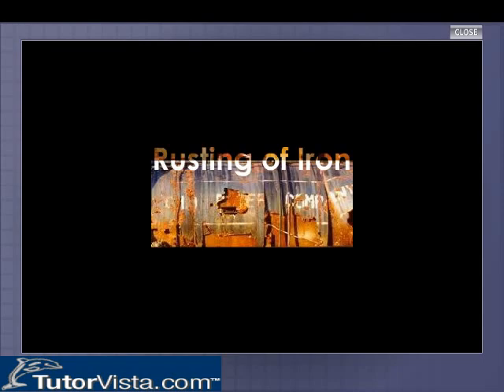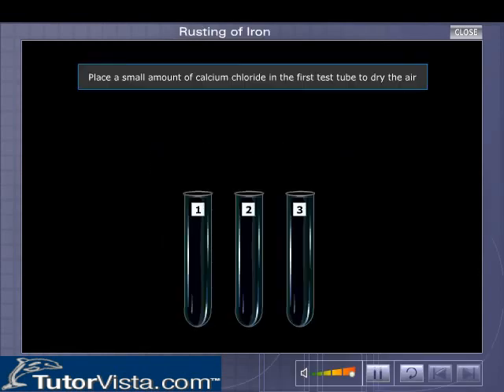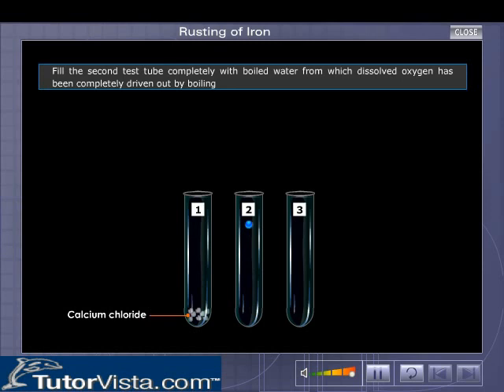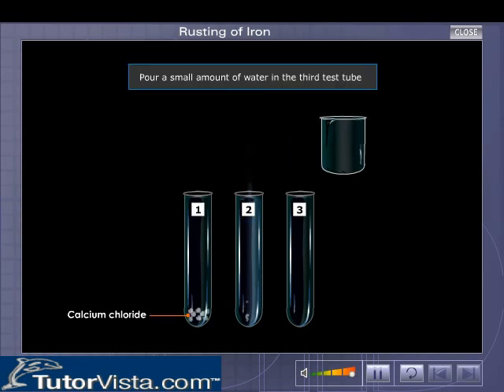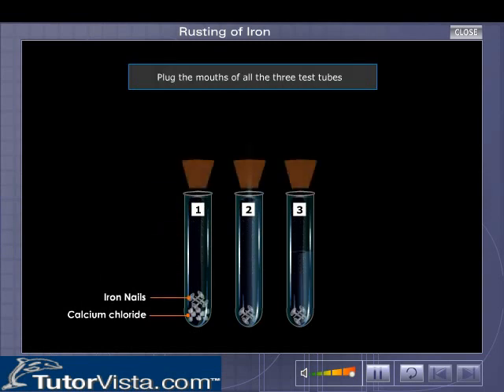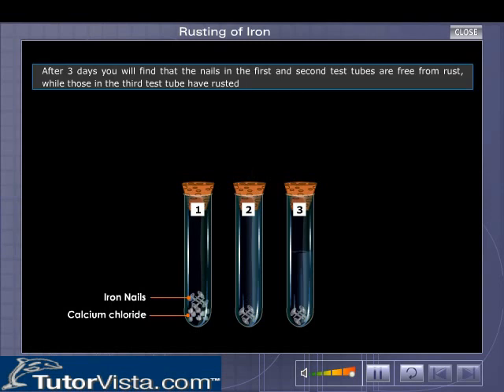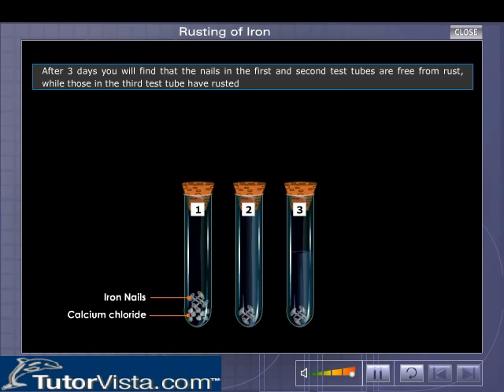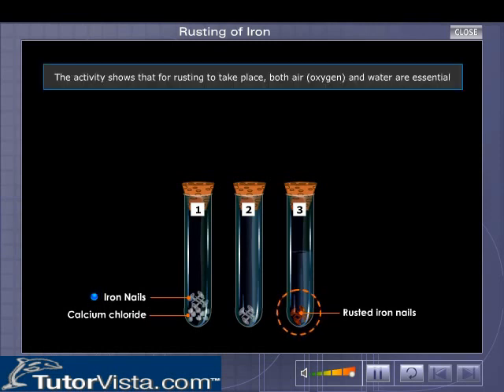Rusting of Iron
Rusting of iron occurs due to the oxidation of metal iron. Oxidation of iron may be defined as interaction of oxygen with the metal iron. Or in other words, iron metal loses an electron during oxidation. Oxidation destroys a metal e.g. Rusting of an automobile part. When iron comes in contact with oxygen, slow burning process takes place and thus, brown coloured substance called rust is formed on its surface.

Rust is red or red brown powder consisting of hydrated iron oxide (Fe2O3.xH2O). Water and oxygen are essential for rusting of iron.